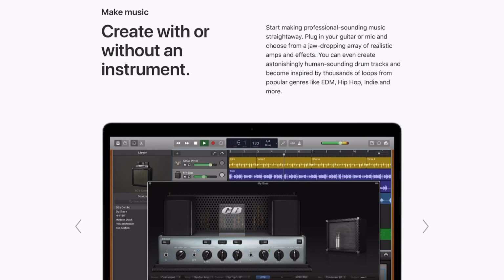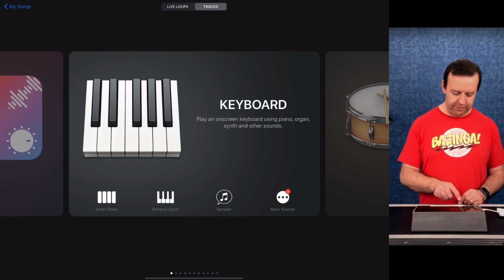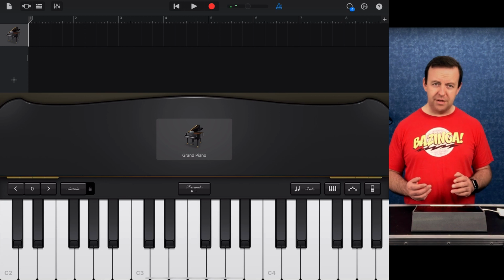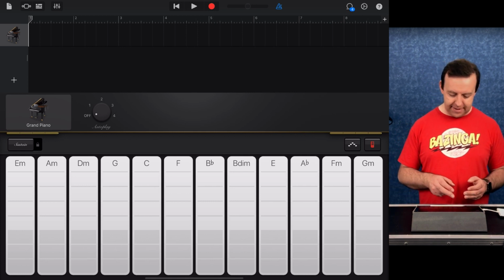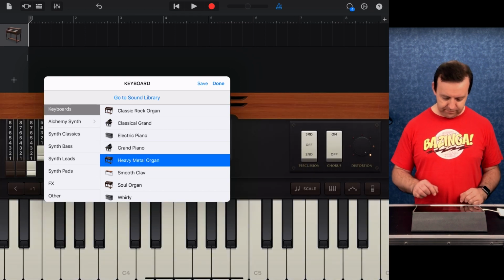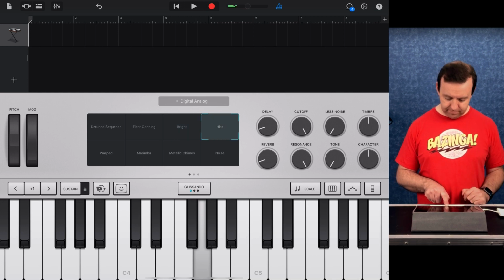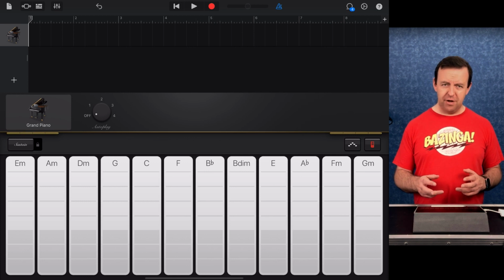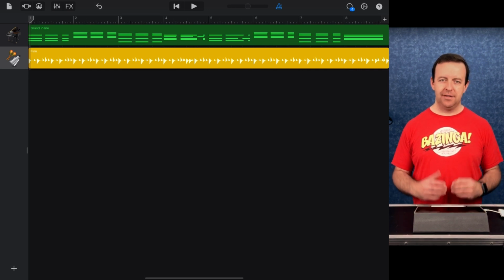GarageBand Tutorial - Ep 1 - Intro & Tracks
. In this first video of the GarageBand series, I am going to show you how to get started with GarageBand on iOS. We go through the main interface and the tracks system.

Available for iPad and iPhone and iPod touch on the app store for FREE!